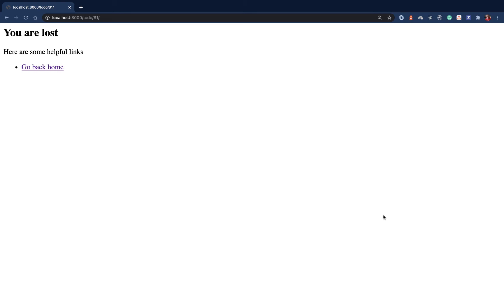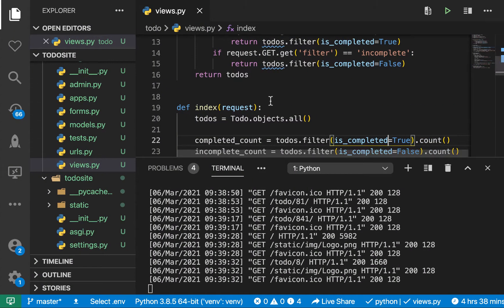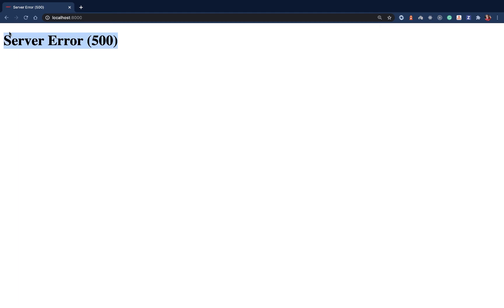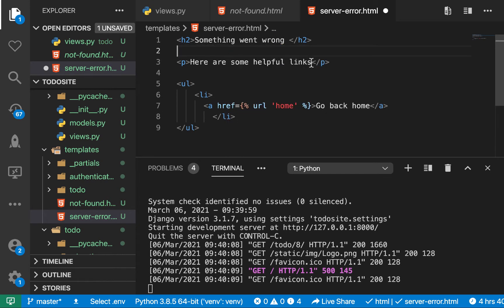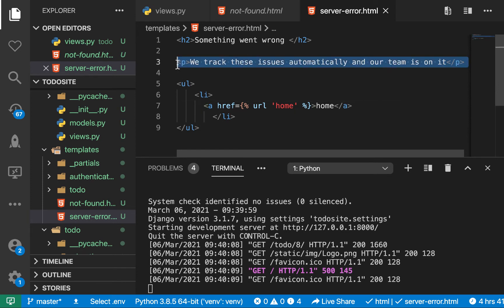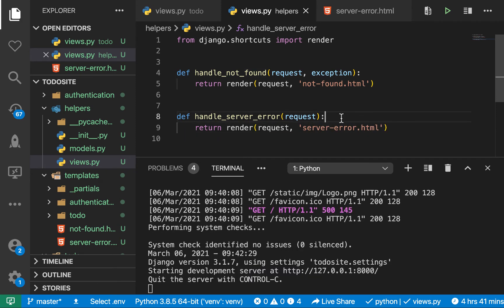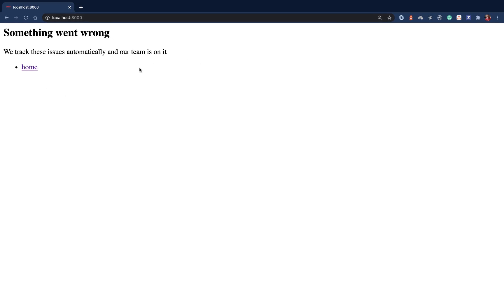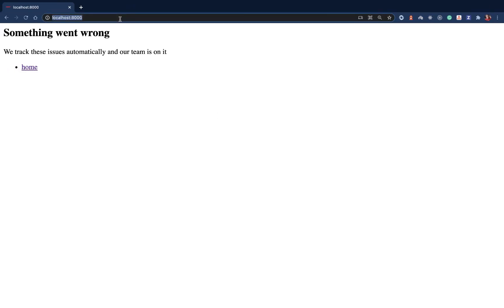Django Custom 500 Error Page. Python Django Web Framework Course. #17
Full video.